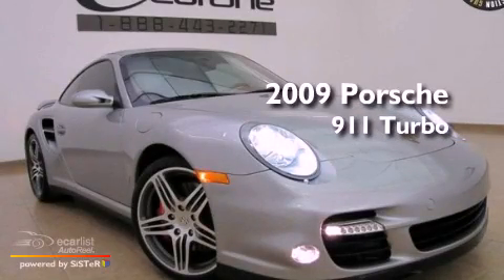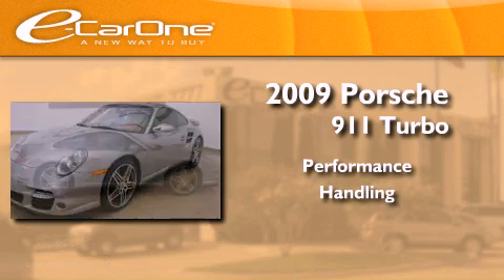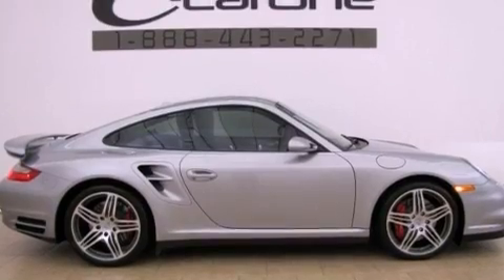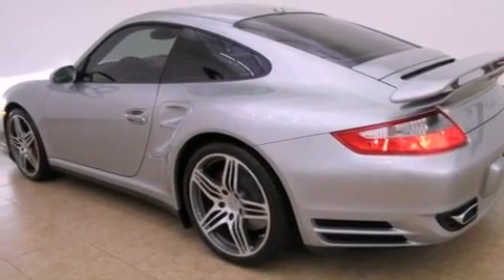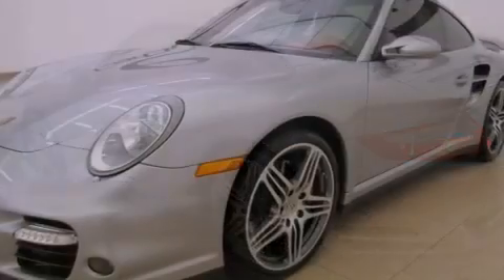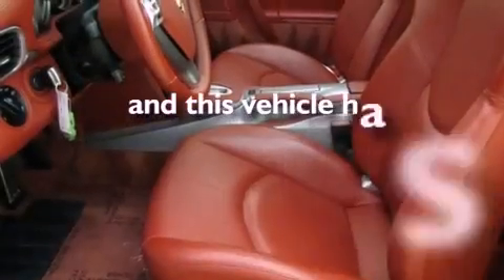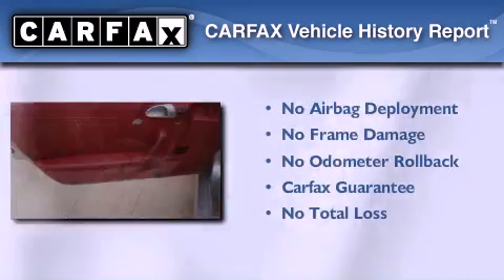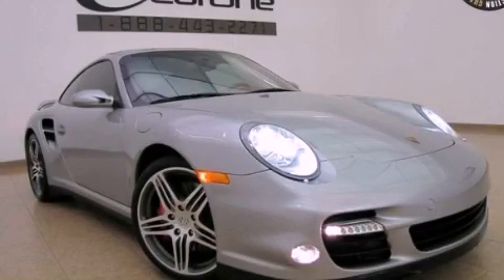2009 Porsche 911 Turbo Carrollton TX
Year : 2009
 Make : Porsche
 Model : 911 Turbo
 Engine : 3.6L horizontally-opposed DOHC DI 24V 6-cyl engine
 Trans . : Automatic
 Exterior : Silver
 Miles : 24,770
 Interior : Red
 Stock : 12925

 1875 N. Interstate 35E

 Pre-Owned 2009 Porsche 911 Turbo Carrollton TX